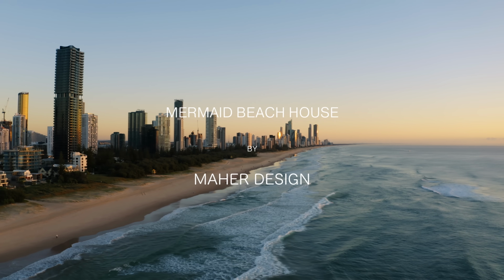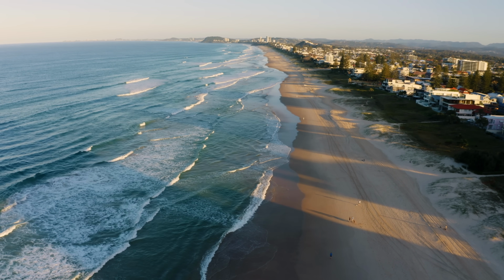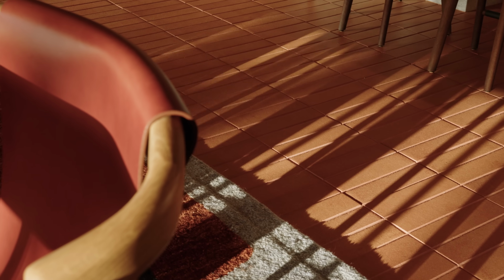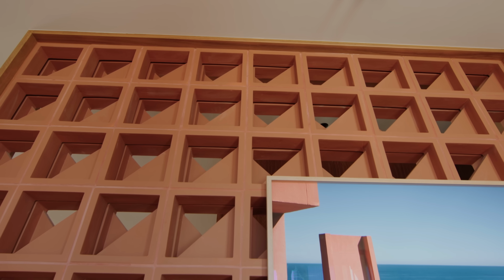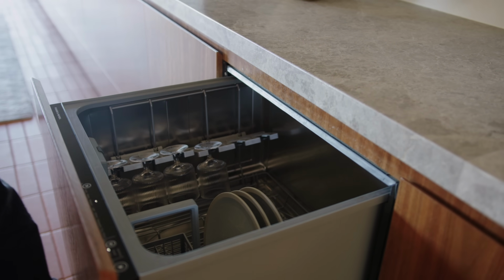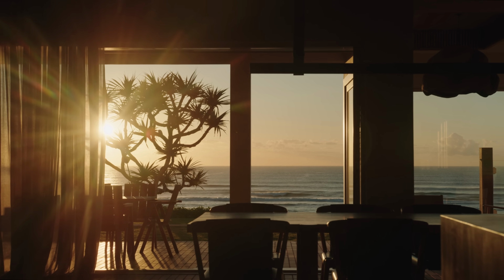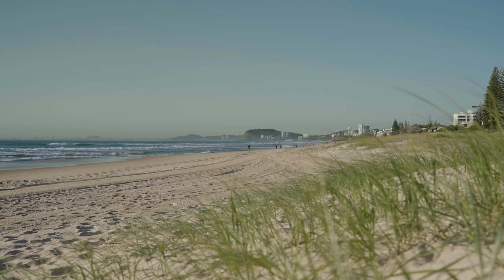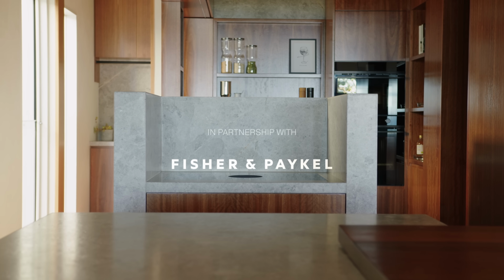Inside a Dream Beach House With An Amazing Kitchen and Interior Design (House Tour)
Mermaid Beach House by Maher Design is located along the Gold Coast’s sandy shores. Conceived as an extensive renovation, this beach house pays deference to its coastal locale through intelligent planning of the architecture and thoughtful material combinations for the interior design.

As designer Geraldine Maher explains, working within the confines of the home brought challenges and opportunities to the design, and the scope focused on introducing material cohesion and maximising the physical and visual connection to the beach. The thoughtful renovation of the ground floor of the beach house supports this.

Stepping inside, a brise soleil constructed from terracotta breezeblocks designed by Adam Goodrum “defines the entry space and creates a sense of arrival,” Geraldine notes. It also helps to gently divide this entry knuckle and the kitchen, which sits deeper into the plan. As Geraldine explains, “relocating the kitchen to the rear of the space maximised the view from the dining area and living space, and those physical and dimensional constraints forced us to shoehorn a kitchen into a very tight space.” Whilst compact, the sense of openness belies the footprint, with thanks to a series of work zones that divide the room and direct the experience, supported by a suite of Fisher & Paykel appliances. Geraldine offers, “the thing that drove the selection of Fisher & Paykel was the design and aesthetic aligning with great functionality and a really high-quality product.”

An induction cooktop – housed within a monolithic form constructed from stone and timber and featuring discreet, integrated ventilation – becomes a refined and sculptural centrepiece of the interior design, and the refrigerator and freezer are integrated. Stretching the far elevation, a long piece of joinery acts as a physical conduit between the kitchen’s primary work zones and the informal bar area at the home’s front edge. It also contains two integrated Fisher & Paykel CoolDrawers and two single DishDrawers. The family games room inside the beach house is also equipped with its own Fisher & Paykel CoolDrawer and DishDrawer.

Mermaid Beach House is a visually exciting and contextually relevant home. The pleasure comes not only from its elevated internal experience but from its proximity to the ever-changing ocean, meaning the joyfulness felt by its residents will renew with each passing day.

00:00 - Intro to the Dream Beach House
00:44 - Behind The Original Mid-80s Build
01:53 - Facilitating an Outdoors Lifestyle
02:11 - A Walkthrough of the Home
03:15 - Key Features of The Kitchen
04:29 - A Robust Material Selection
04:56 - The Outcome of A Warm Family Home

Photography by Andy Macpherson.
Interior Design by Maher Design.
Build by Ultra Building Solutions.
Landscape by Maher Design and LDG Landscape Architecture.
Joinery by Living Dream Kitchens.
Artwork by Derek Swalwell and Simône Serle.
Appliances by Fisher & Paykel.
Filmed and Edited by Emble Studio.

The Local Project acknowledges the Aboriginal and Torres Strait Islander peoples as the Traditional Owners of the land in Australia. We recognise the importance of First Nations peoples in the identity of our country and continuing connections to Country and community. We pay our respect to Elders, past and present, and extend that respect to all First Nations people of these lands.

Sync ID: MB01MXHAGQXWHR1